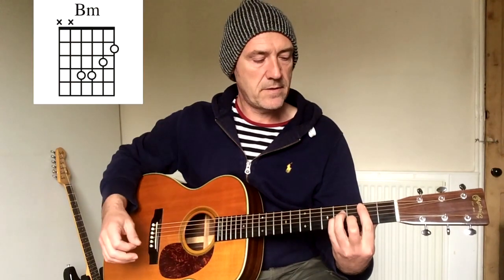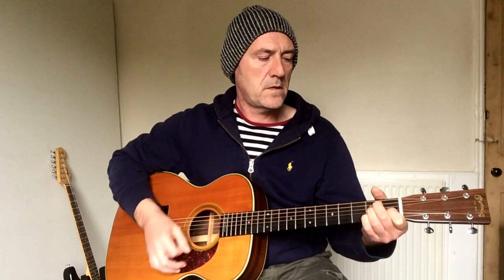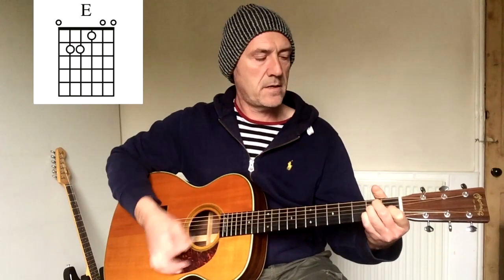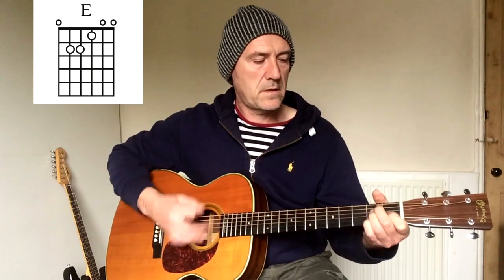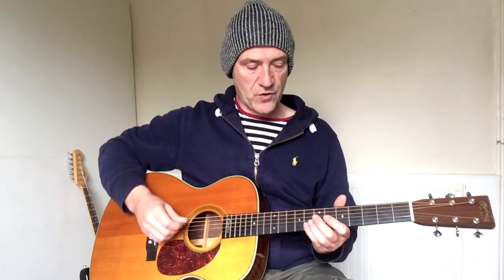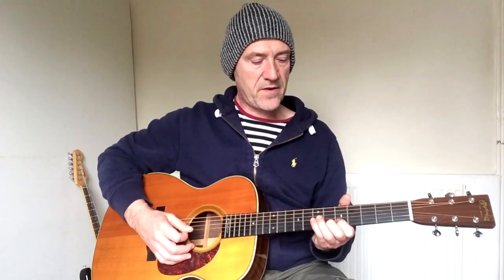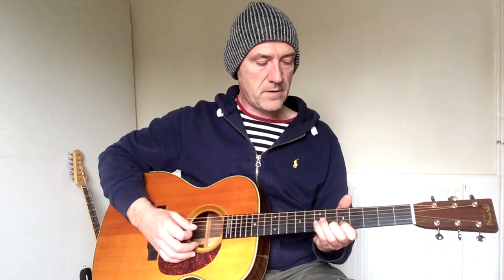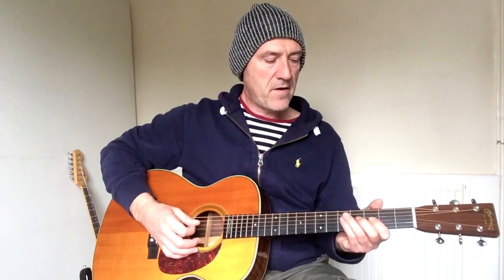JJ Cale - Part 1 - Guitar tutorial - by Joe Murphy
In this lesson we are looking at the guitar style of JJ Cale - I will cover 3 of his songs in the first instalment - The songs include "Crazy Mama - Call me the breeze - Don't wait"

I should mention that "Call me the breeze is actually in F# on the record, meaning the chords would be F# - B - C# my guess is that he would capo guitar on the first and play in E. To simplify things I have played in A, as F# is horrible key for beginners..

I do these lessons to help the community, whilst I don't ask for donations, many people have expressed a desire to buy me a pint, should you wish to you can do so

Thanks